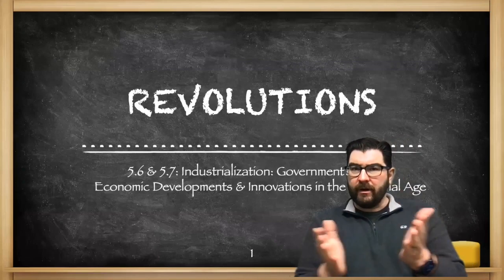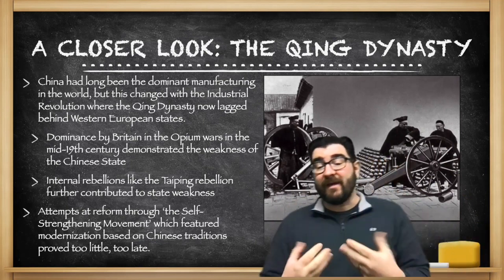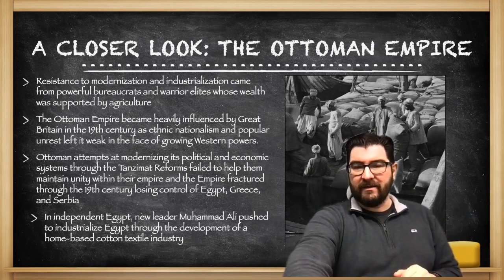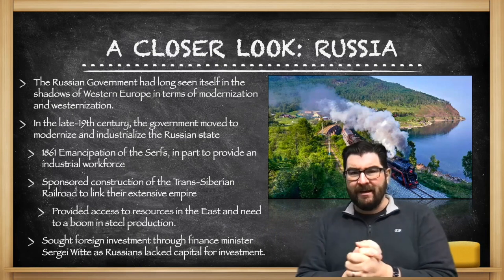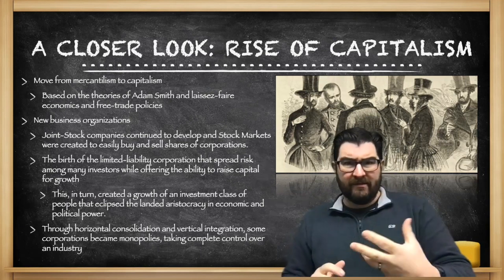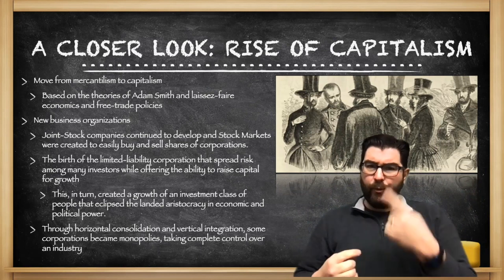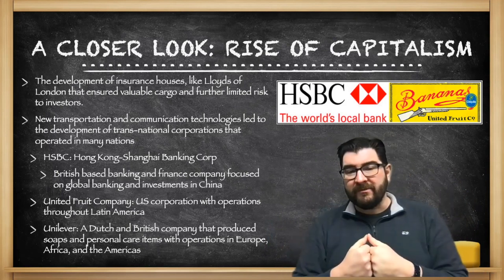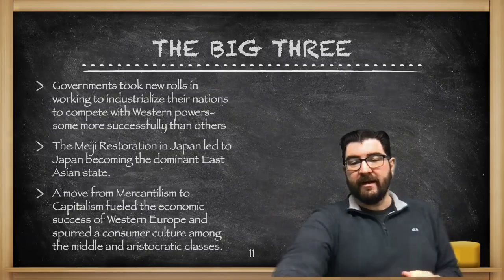AP World Modern: 5.6 & 5.7-Government's Role in Industrialization and Economic Developments